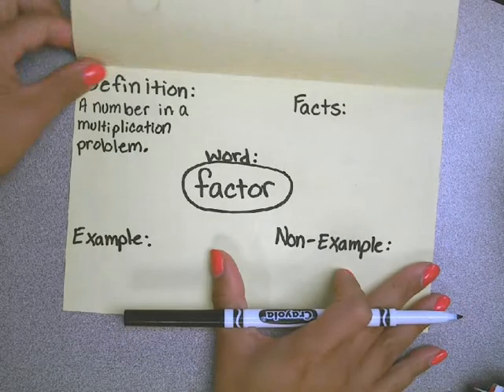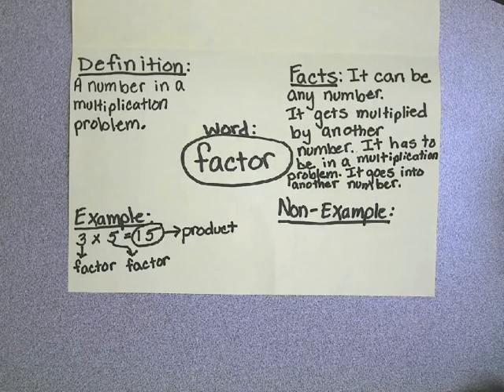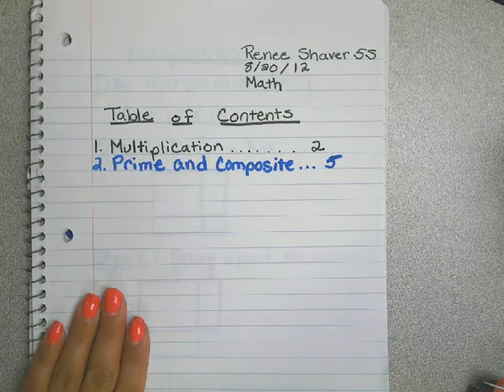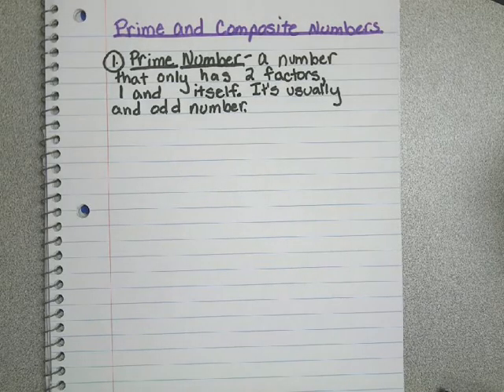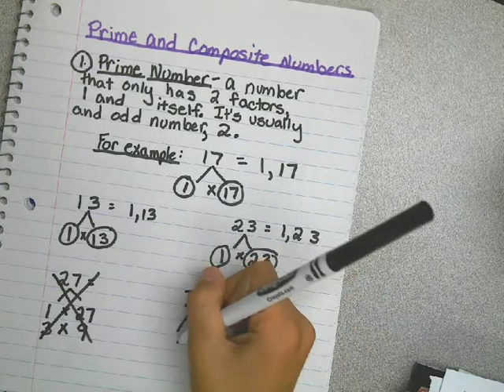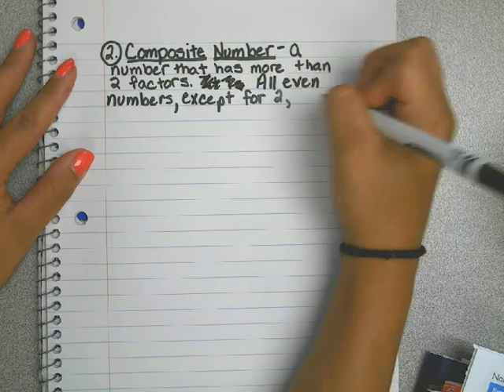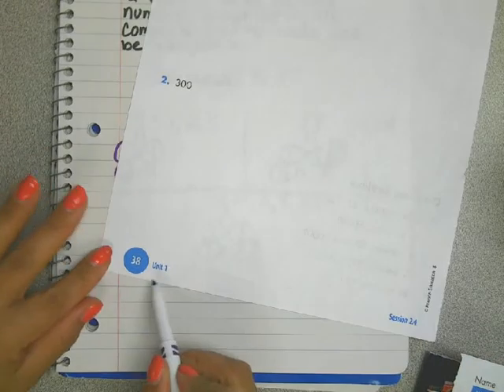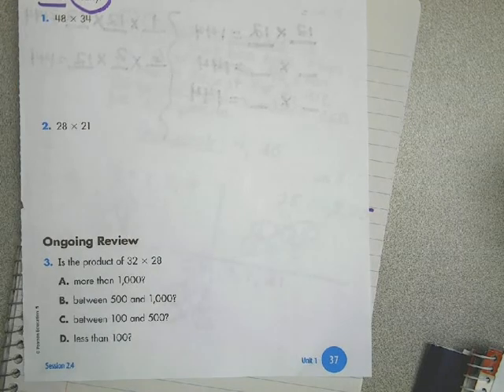Prime, Composite, and Factors